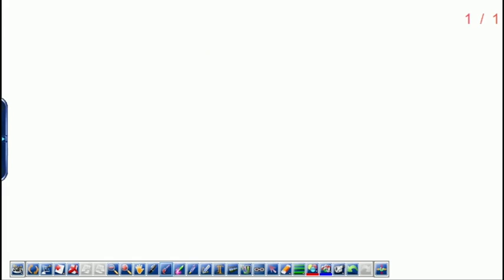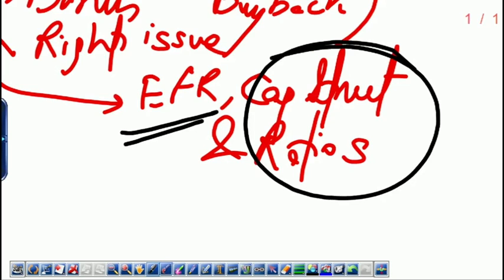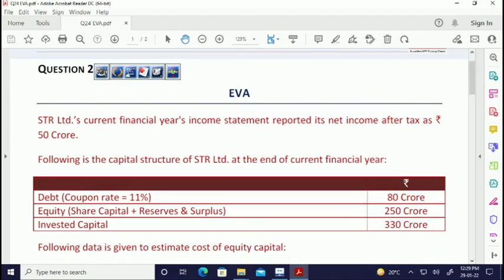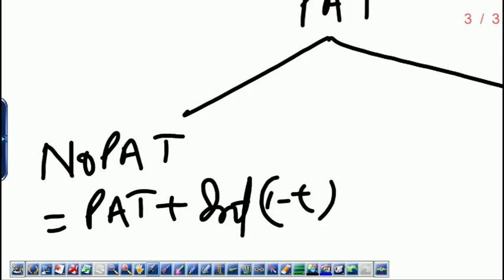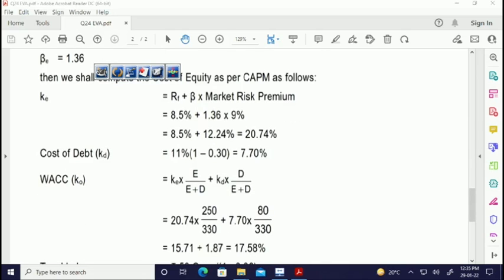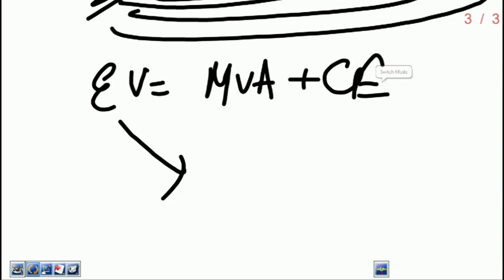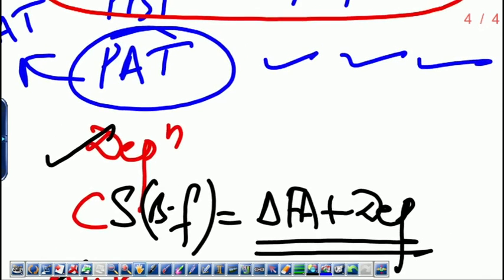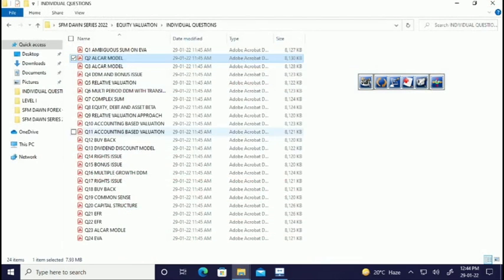Equity Valuation Class 1 M2